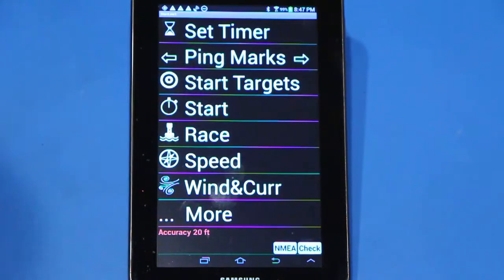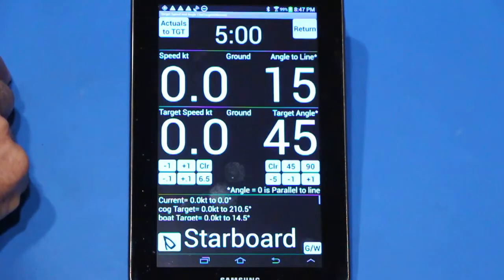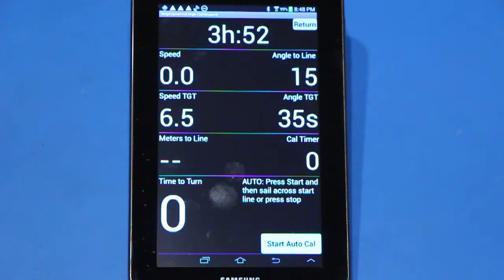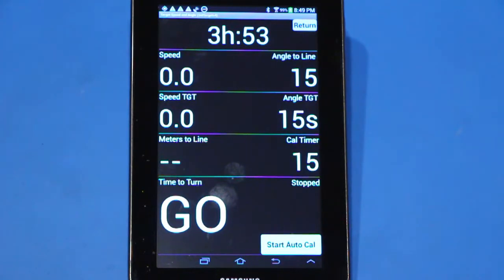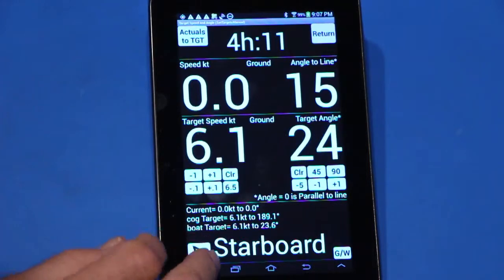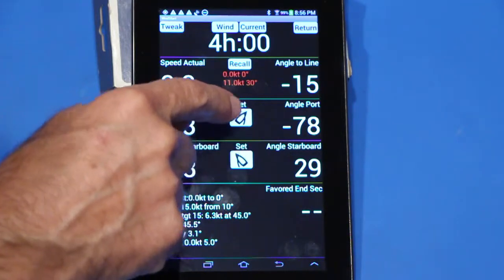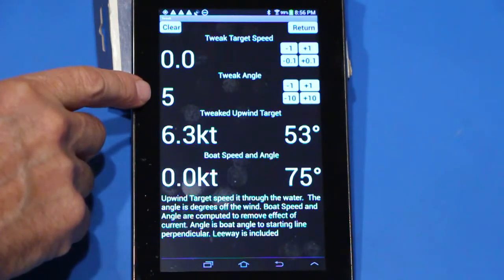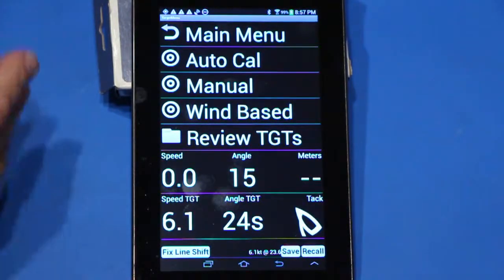targets2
StartLine5 target setting tutorial